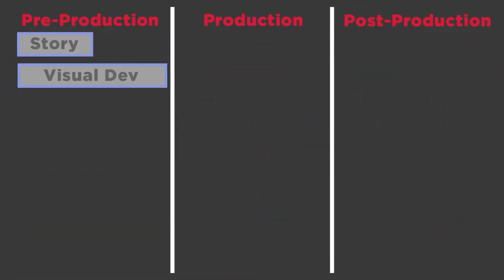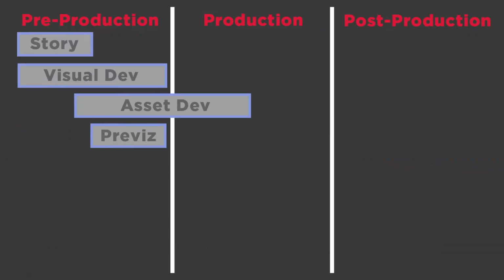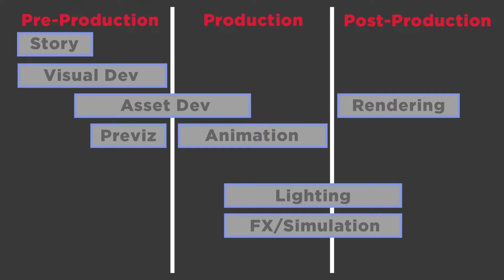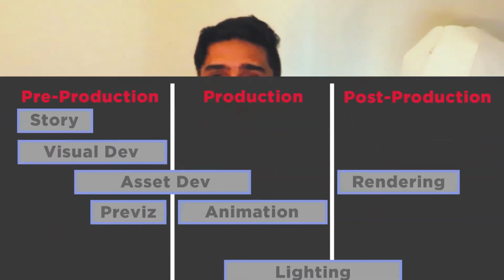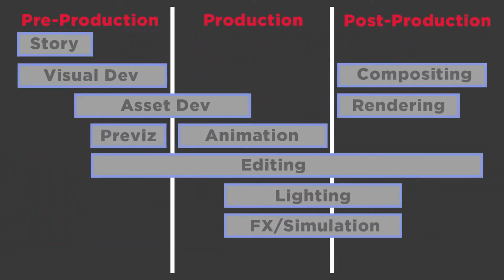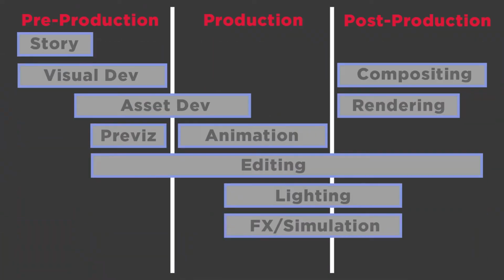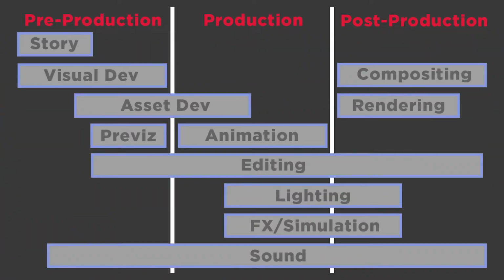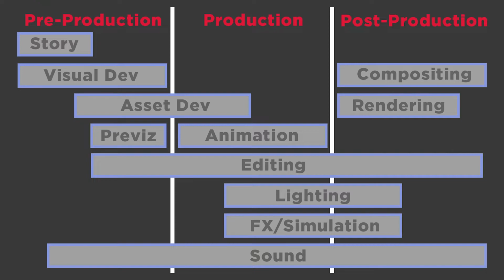A CLOSER LOOK AT THE ANIMATION PIPELINE | Keyframed - Episode 03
Welcome to Keyframed! In this show, we talk about animation. Whether it is industry news, interesting topics around animation, or personal stories and experiences, we cover it all! In today's episode, I talk about the 3D animation pipeline and how it works for smaller-scale projects!